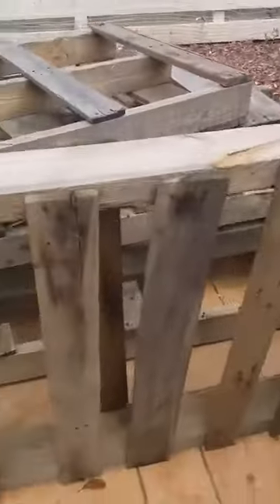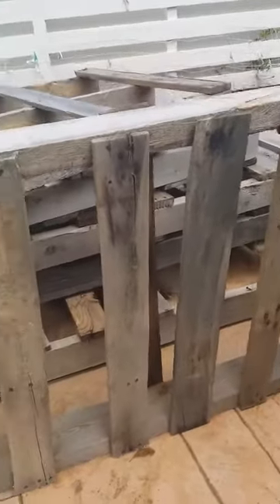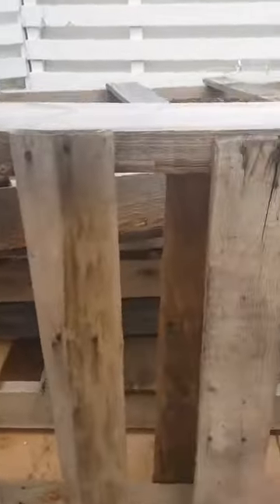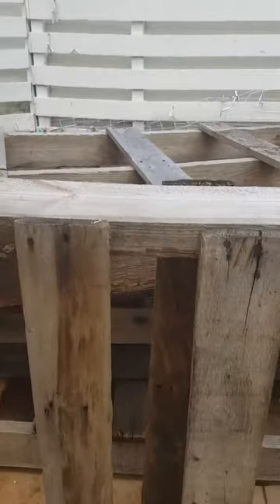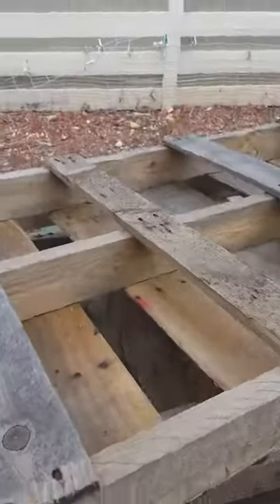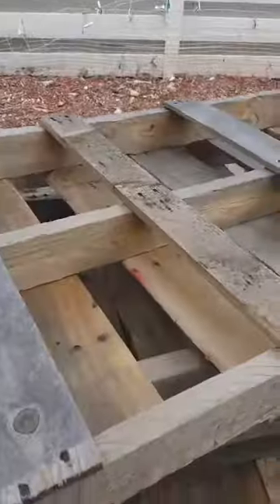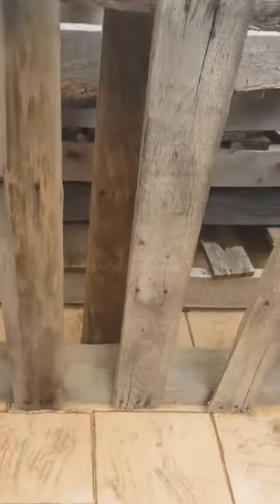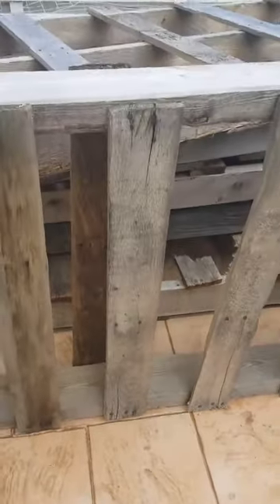Flo's DIY pallet mural- FIRST PROJECT!